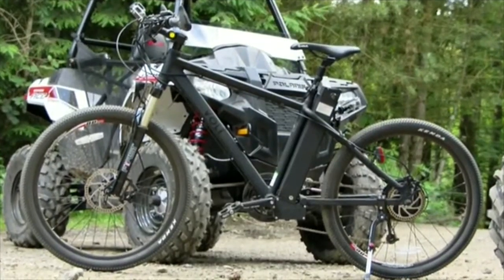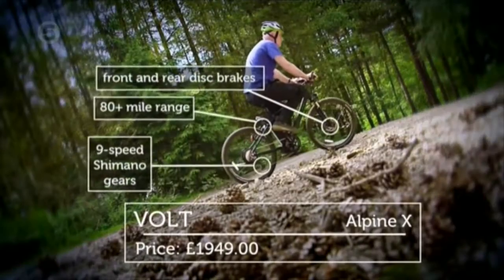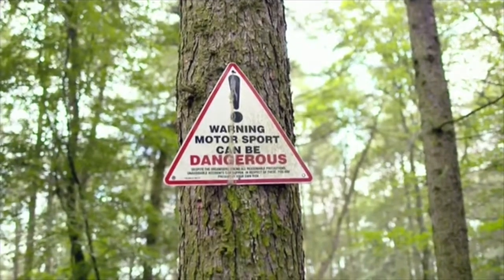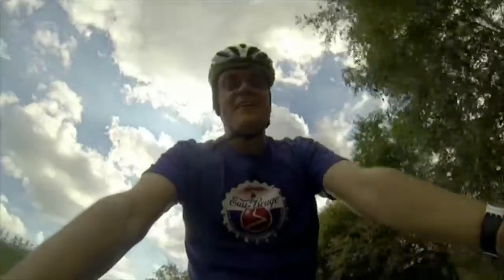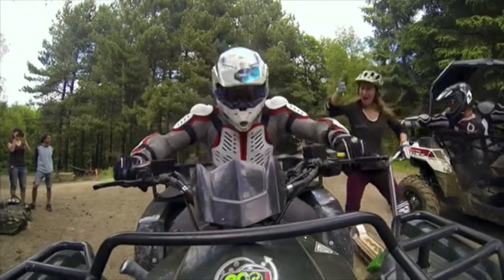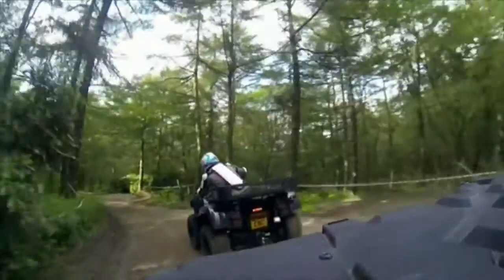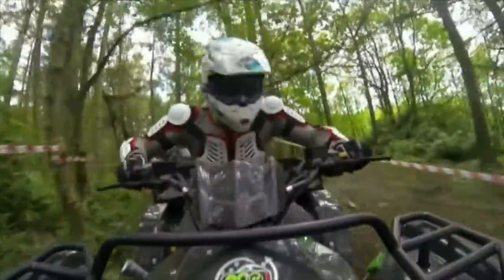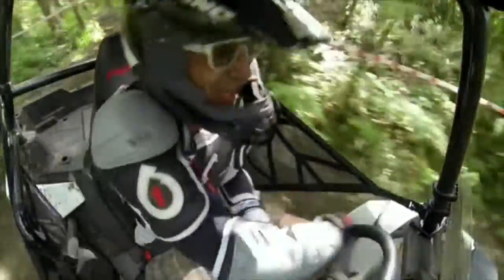Voltz eScoot Gadget Show